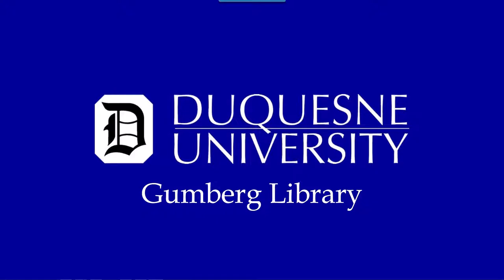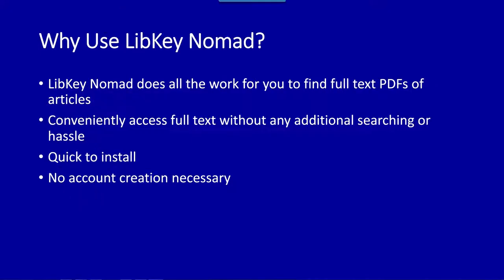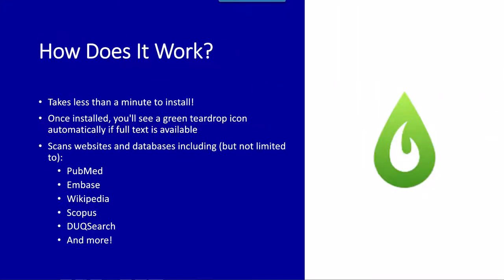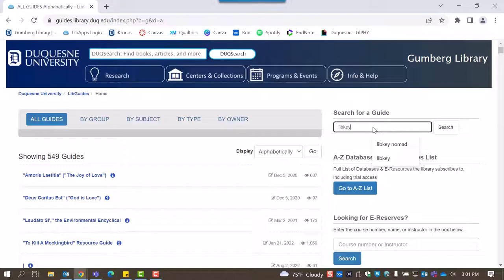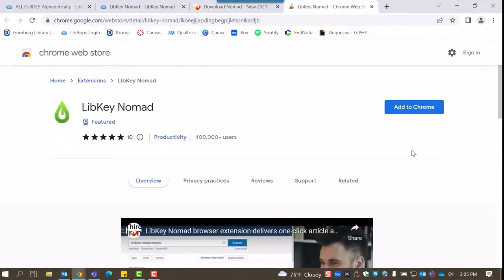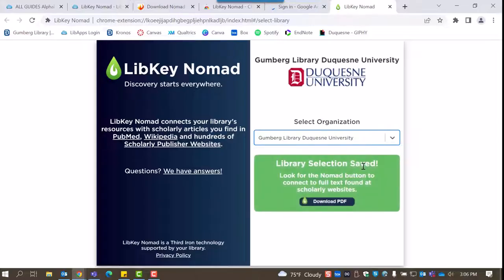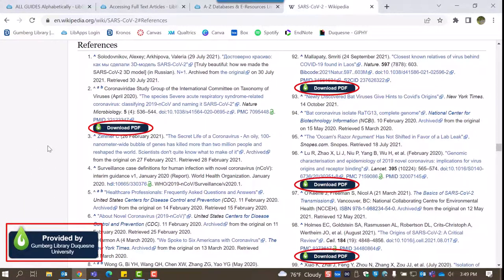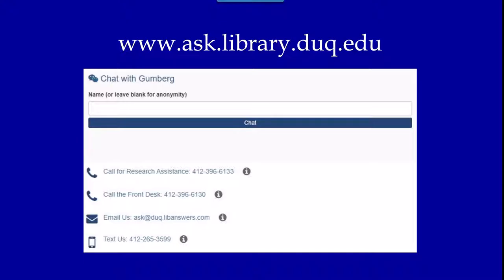LibKey Nomad Tutorial Video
Welcome to LibKey Nomad, the browser extension that quickly and automatically locates full text PDFs of articles in many databases and websites.